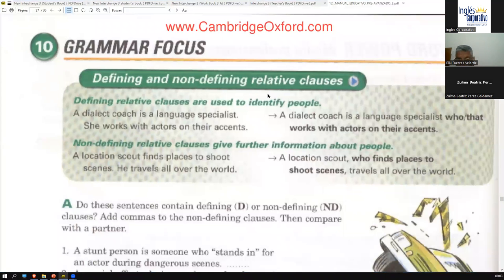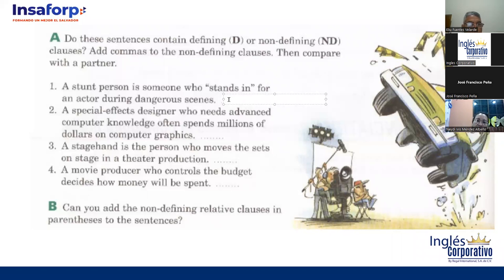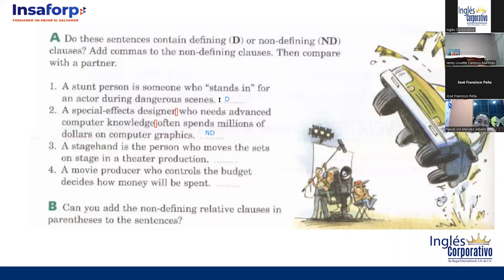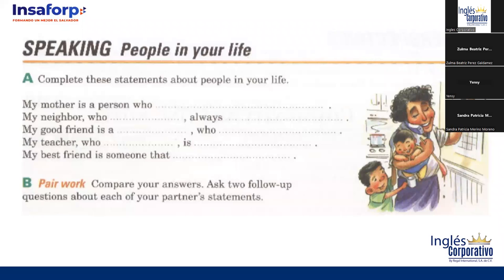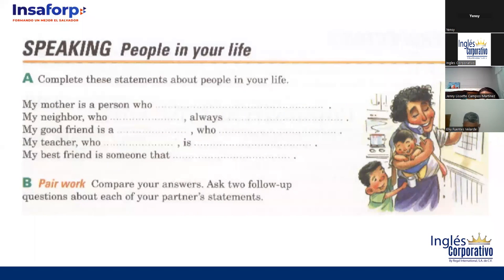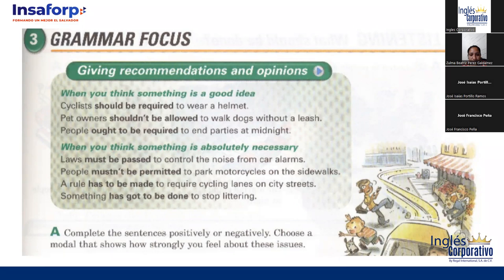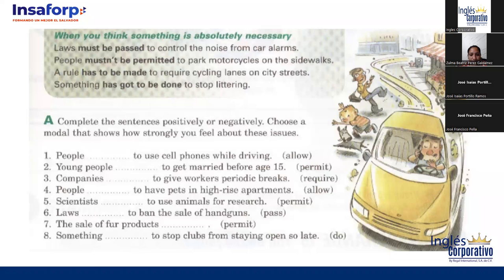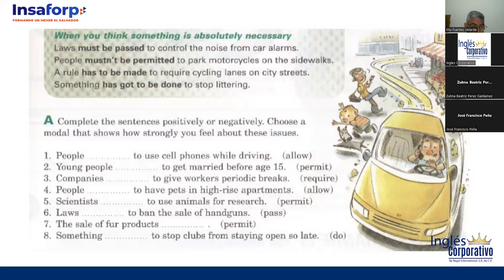Sesión 12- 3 de febrero 2023-FI-REGA-114-Ortiz de Doñán-Defining and Non-Defining Relative Clauses-